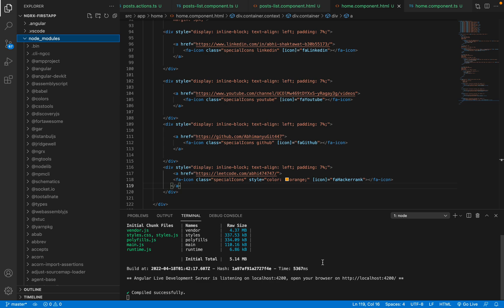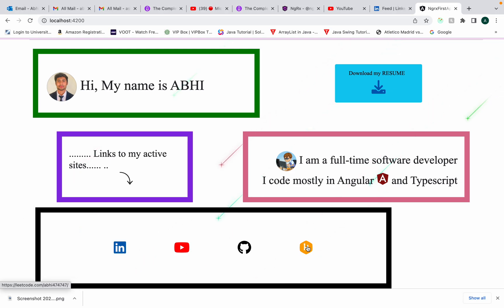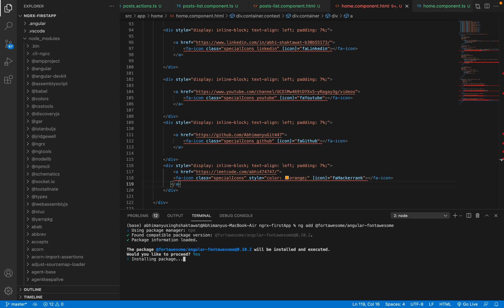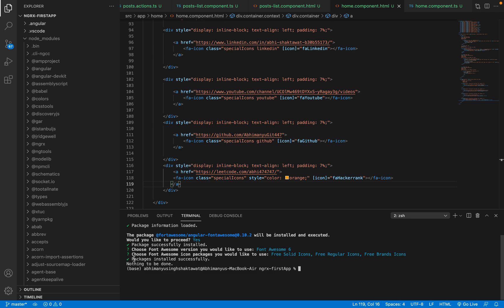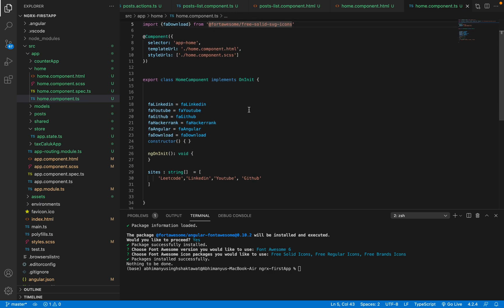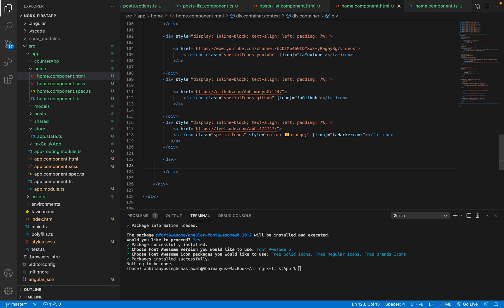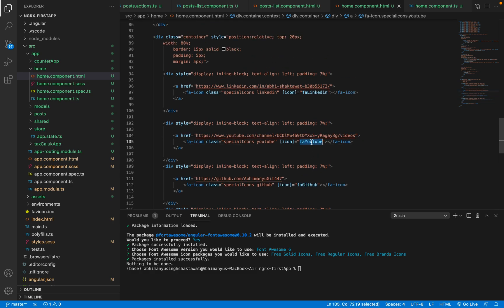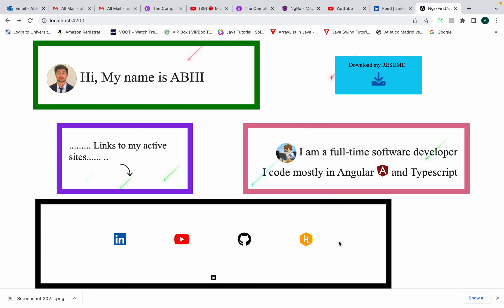Font Awesome in angular || Angular Tutorial | Add Brand icon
In this video I have shown how to install Font-awesome package in Angular using ng add.

Also how to use brand icons using font-awesome in Angular Applications

ng add @fortawesome/angular-fontawesome